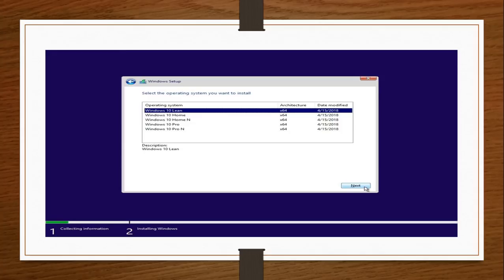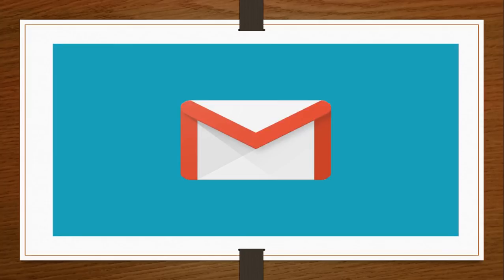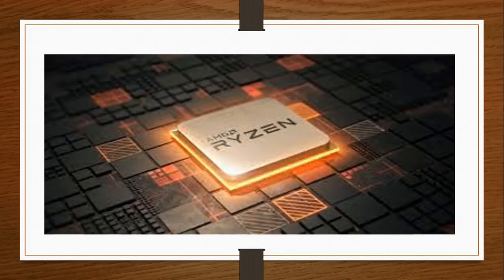Technology news April 25th 2018 Twitter Whats app European Union AMD Ryzen and more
Taking a look at the latest technology news